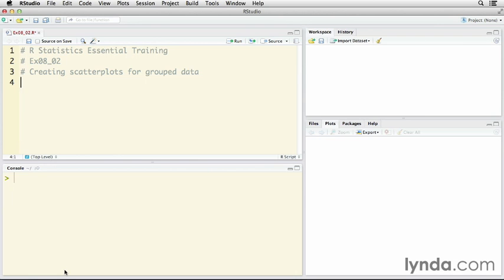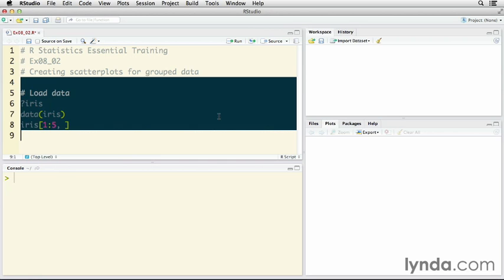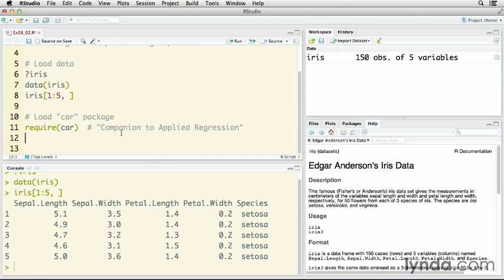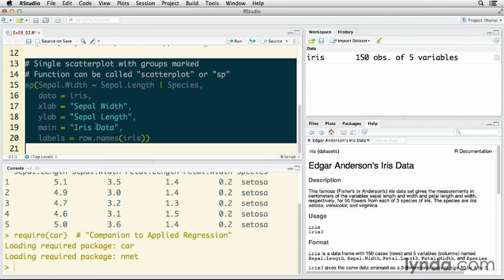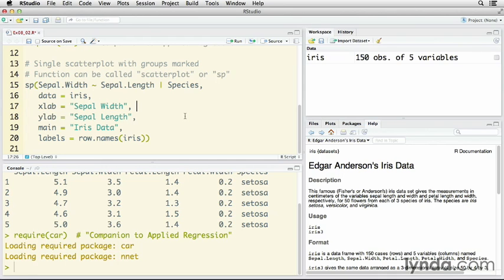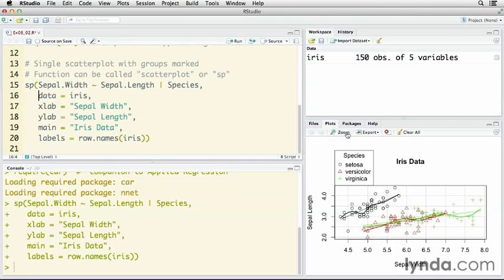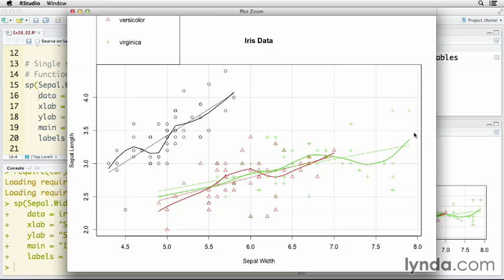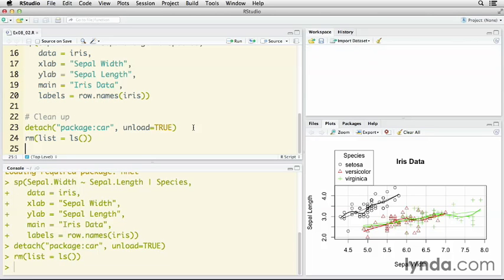8. Charts for Three or More Variables - 2 Creating scatter plots for grouped data